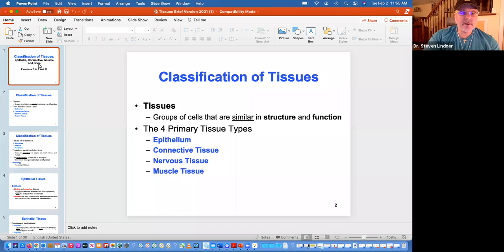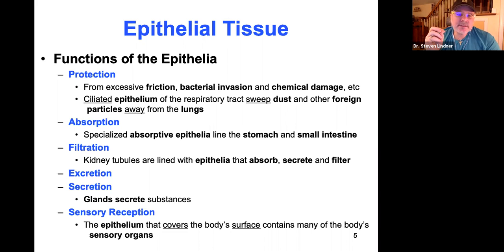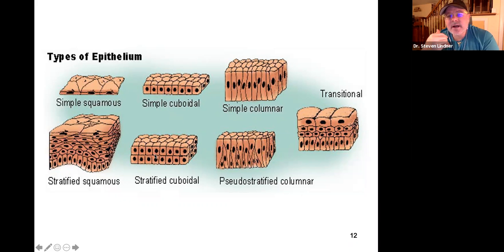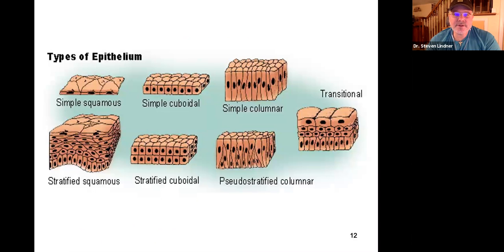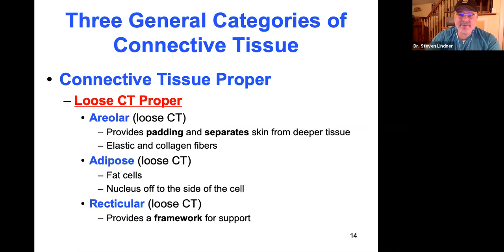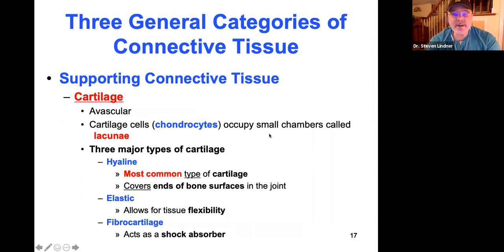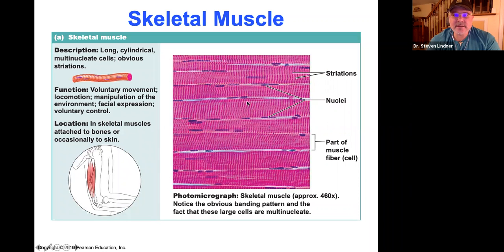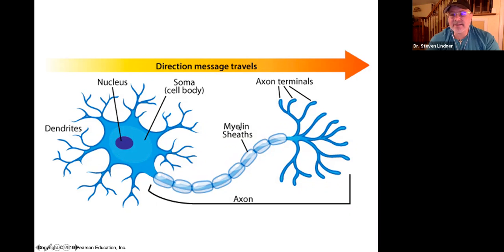4 Types of Tissues Epithelium, Connective, Muscle, Nerve D2